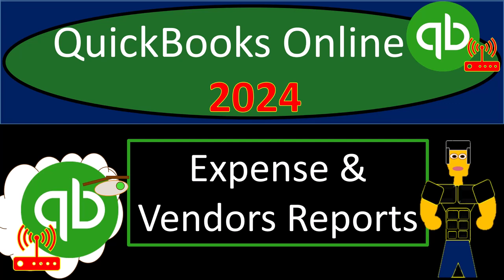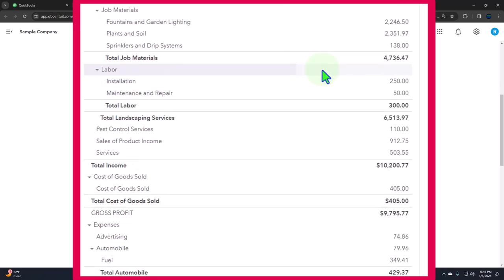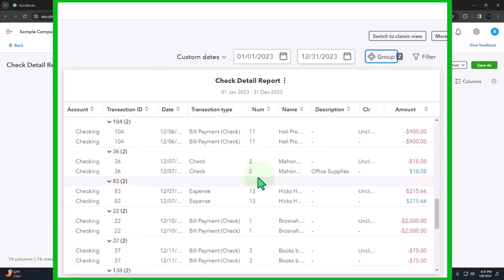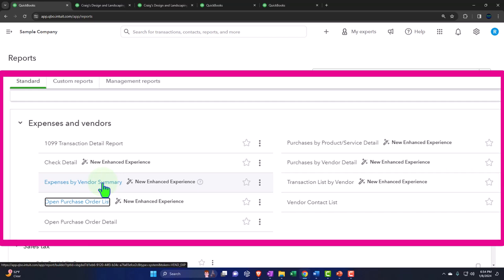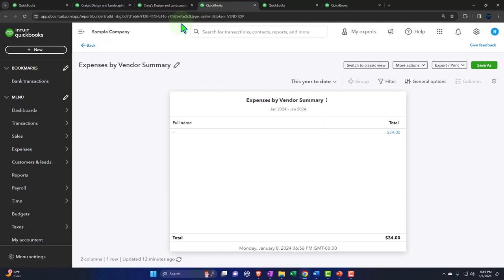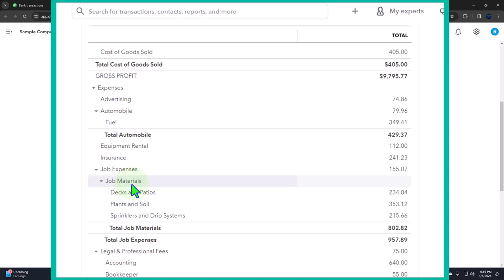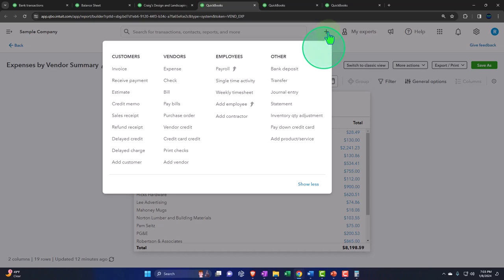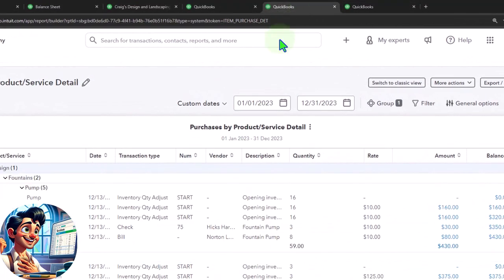Expense & Vendors Reports 4120 QuickBooks Online 2024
Expense & Vendors Reports
QuickBooks Online 2024